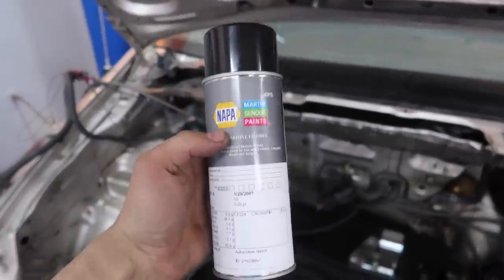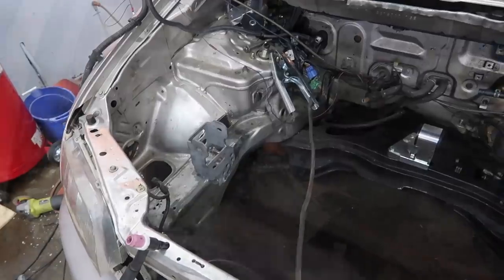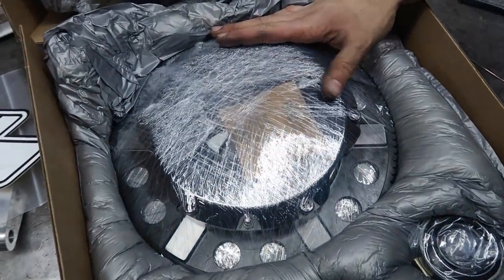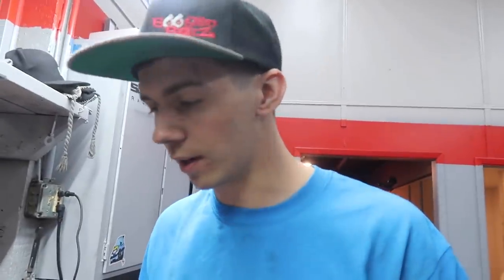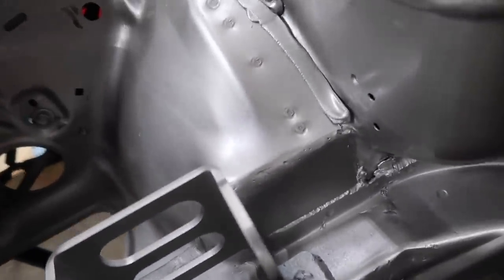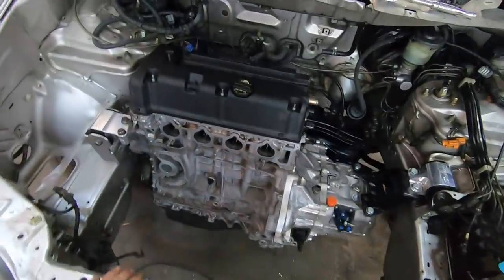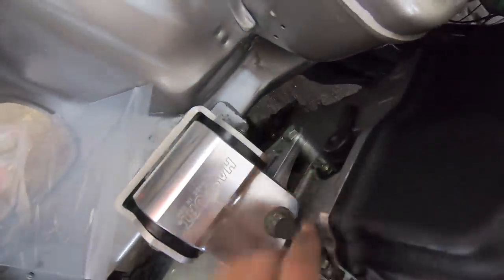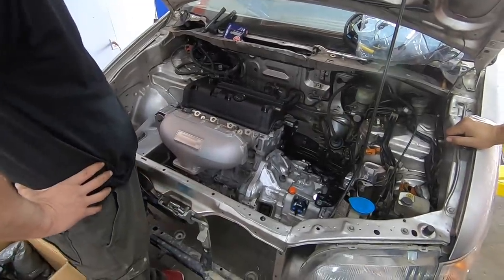Installing a 1000hp Engine and Sequential Transmission Into The Minivan